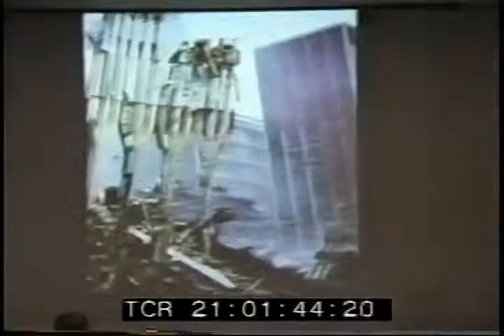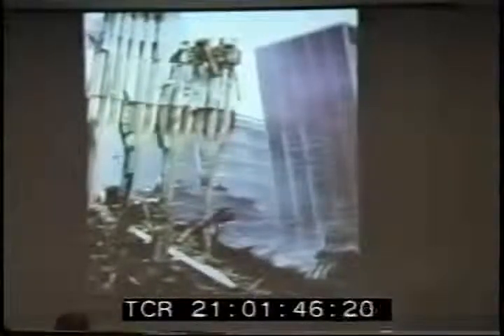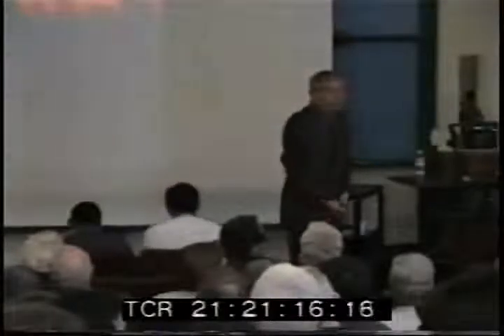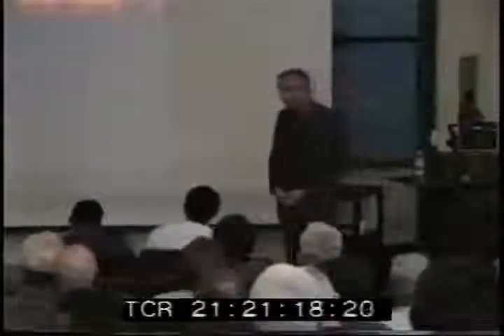Leslie Robertson WTC collapse presentation (part 3)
Leslie Robertson